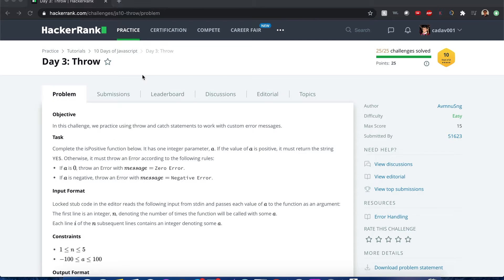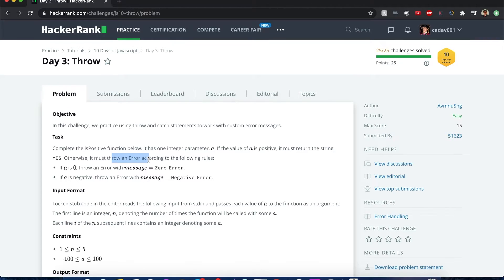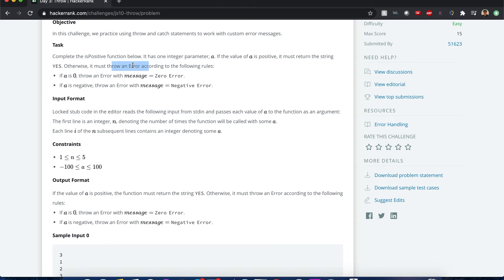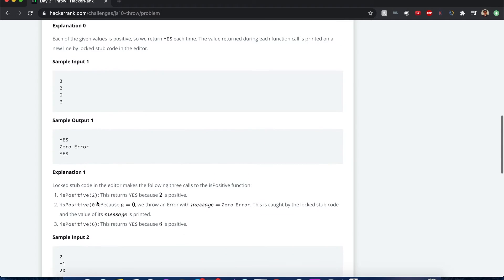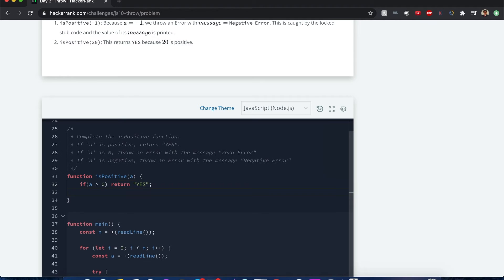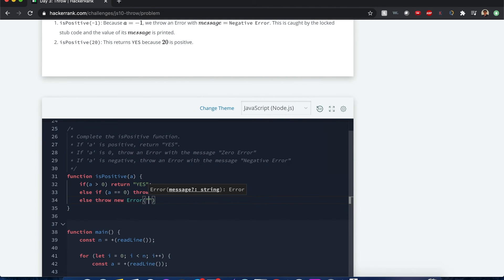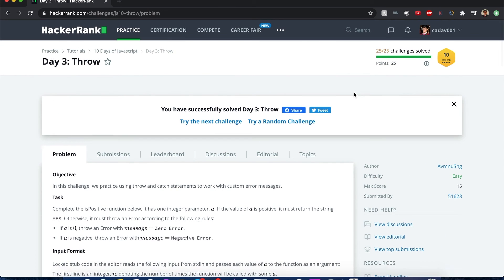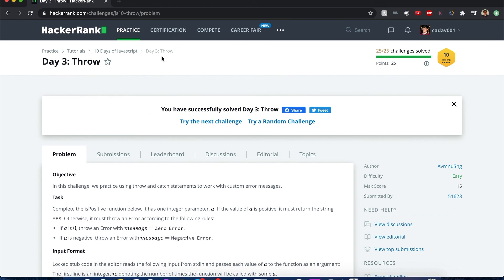Day 3: Throw - HACKERRANK - 10 Days of JavaScript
Complete the isPositive function below. It has one integer parameter, a. If the value of a is positive, it must return the string YES. Otherwise, it must throw an Error according to the following rules:

1. If a is 0, throw an Error with message = Zero Error.
2. If a is negative, throw an Error with message = Negative Error.